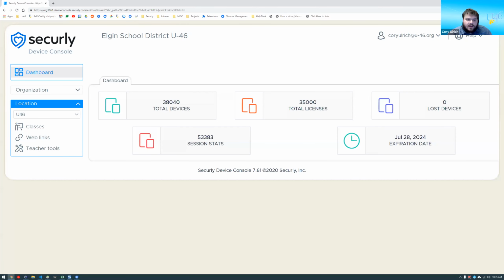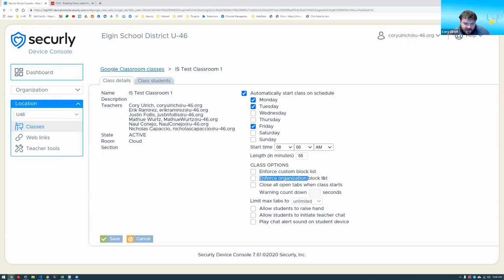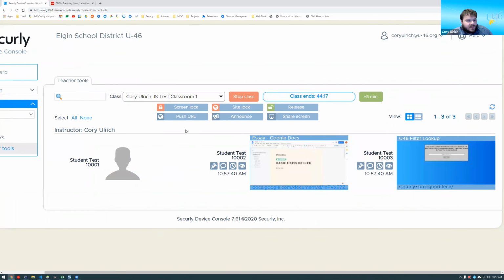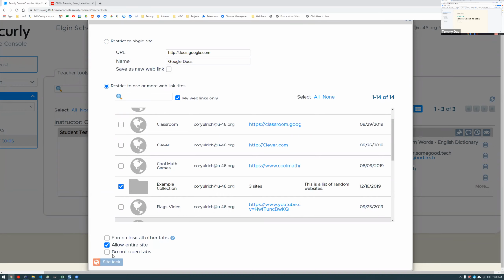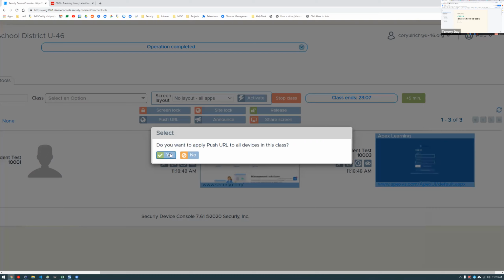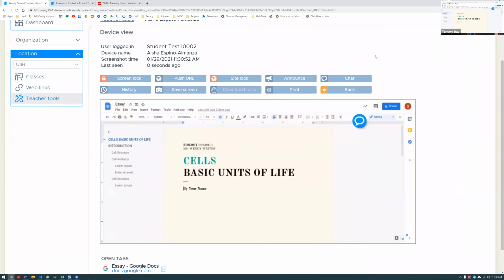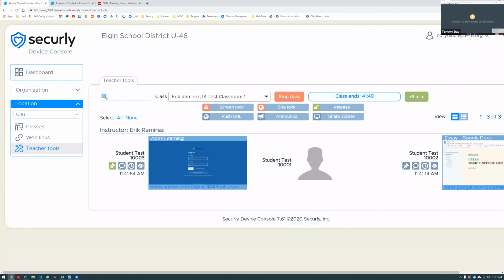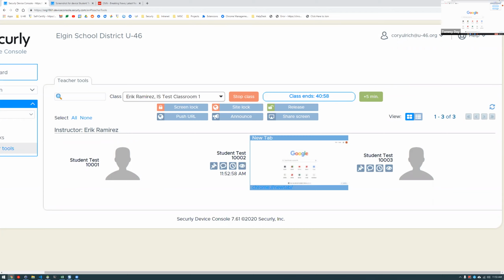Securly Classroom Management Secondary Session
This video covers Securly Classroom for Secondary